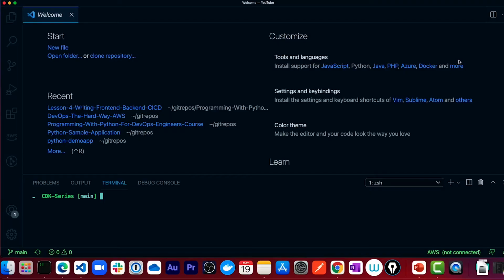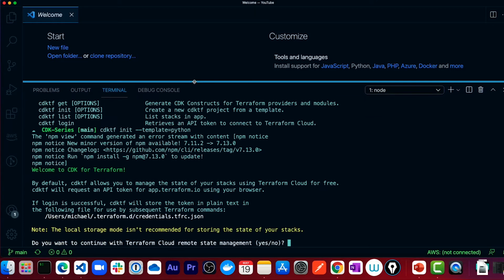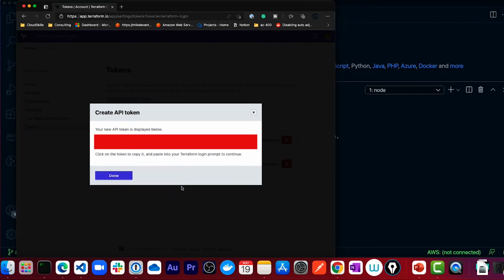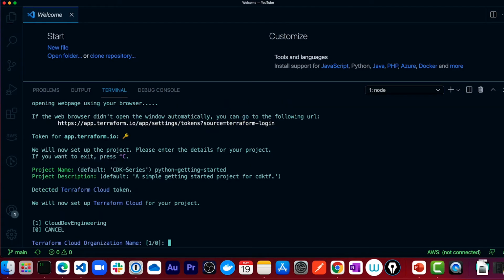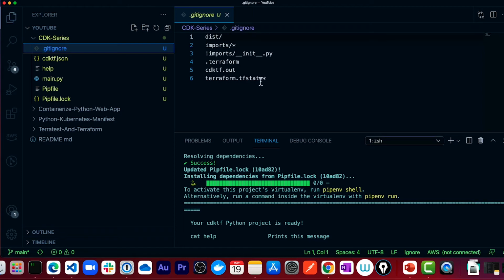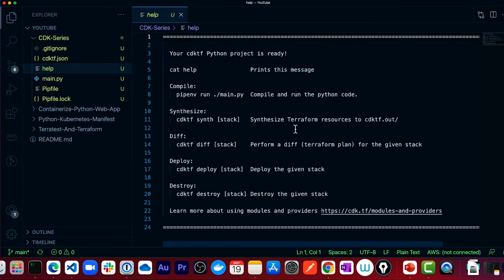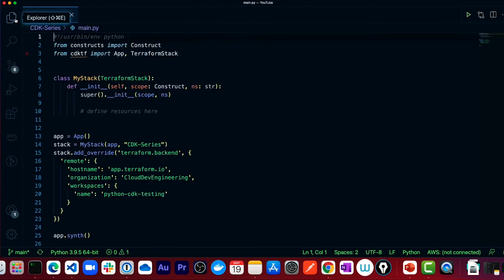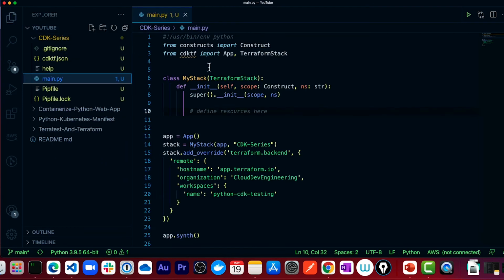Navigating The HashiCorp CDK (Python)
Cloud Development Kits (CDK) are RED HOT right now. It's a way to create cloud services and infrastructure in an Infrastructure-as-Code way, but with a PROGRAMMING language like Python.

We call this Infrastructure-as-Software

In this video, you'll learn all about how to navigate the HashiCorp CDK from a Python perspective